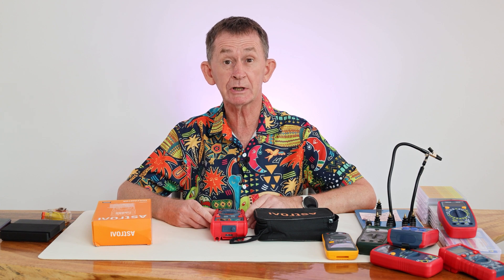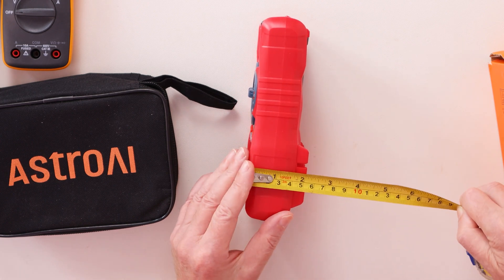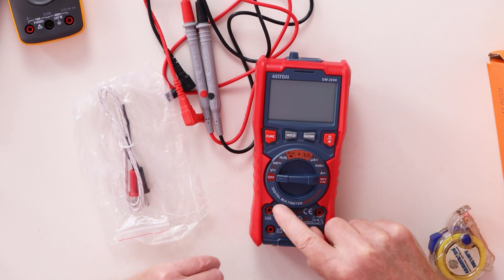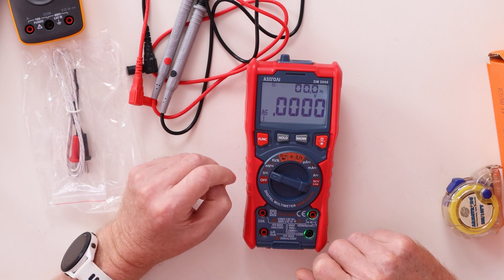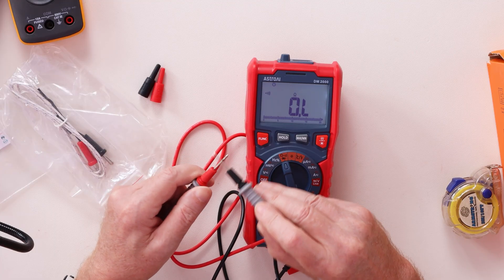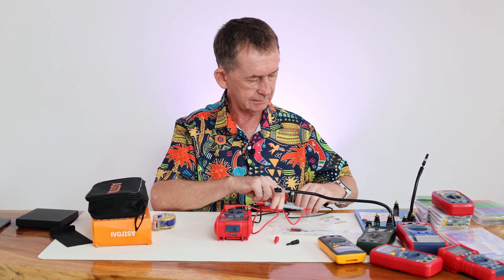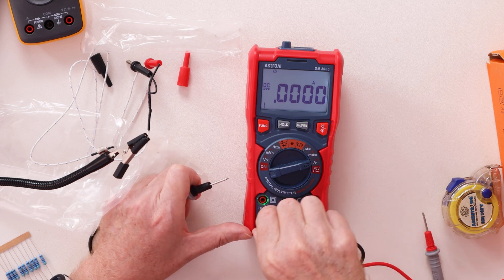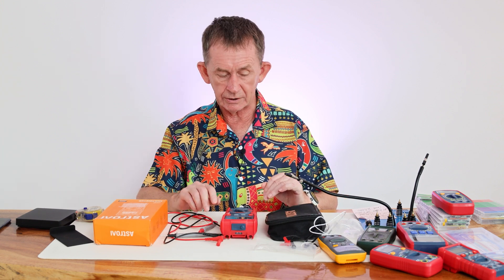AstroAI 20,000 Counts TRMS Multimeter with Temperature Probe - Best Bang for one's Buck - DM2000.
In this video, I review this brilliant 20,000 count TRMS multimeter -